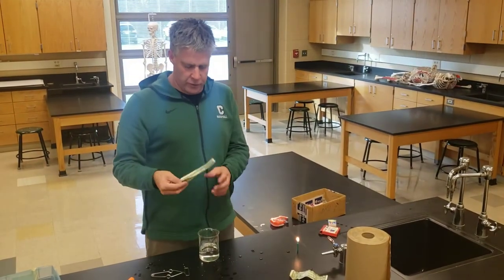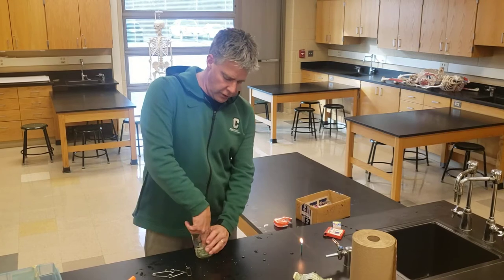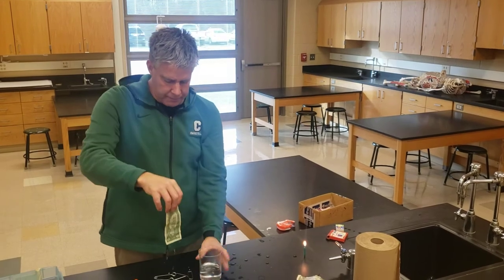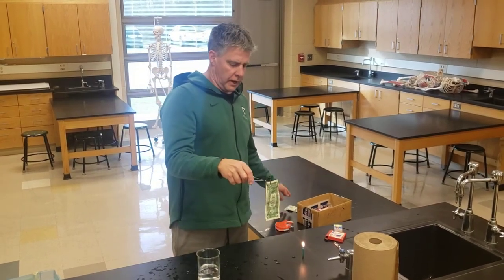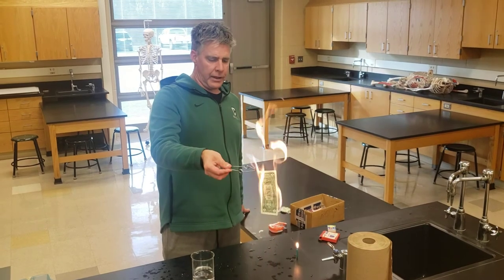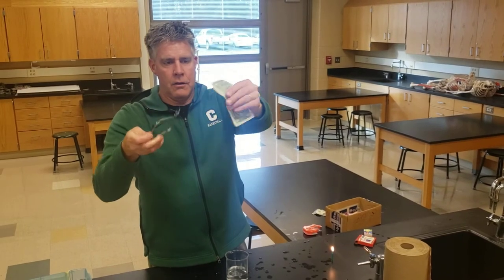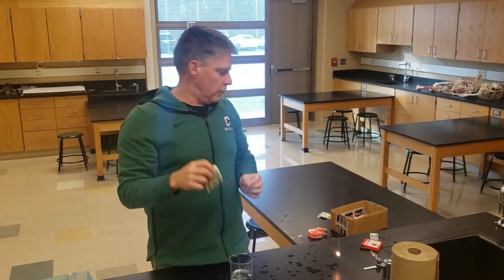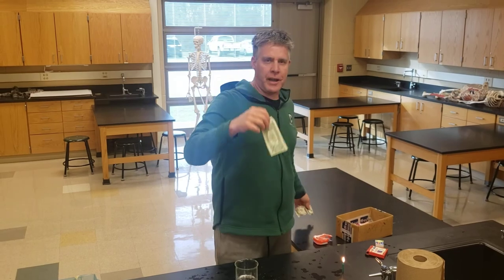dollar bill demo 11 17